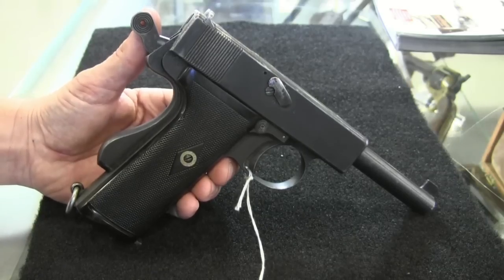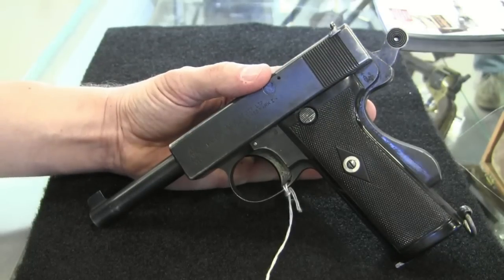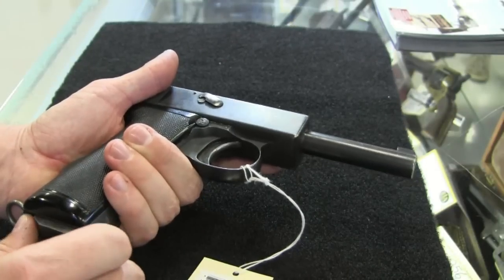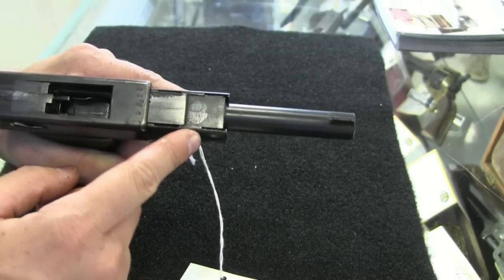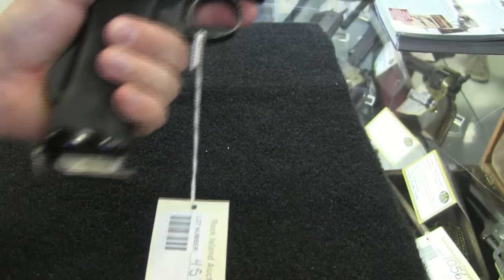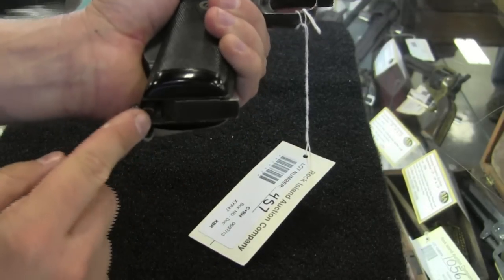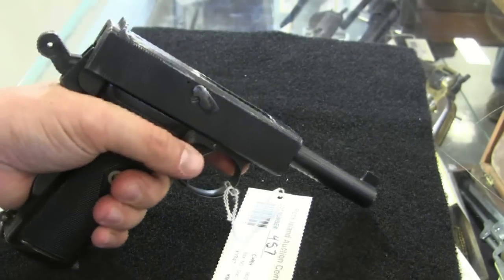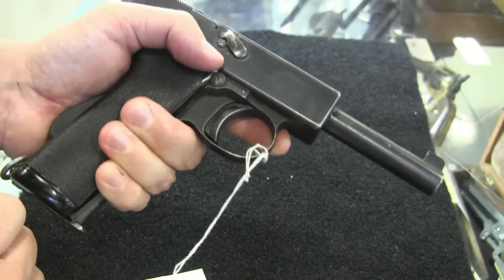Webley & Scott 1913 Naval Model Automatic Pistol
William John Whiting spent about 10 years trying to get the British military to adopt his automatic pistol, and finally achieved his goal in 1913 with a contract for pistols supplied to the British Royal Navy - only to have the expense of World War I wipe away all interest in self-loading pistols.